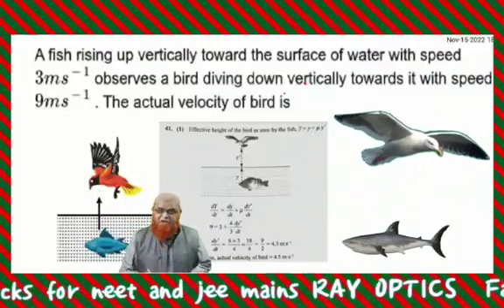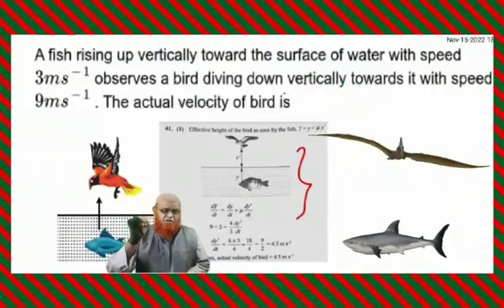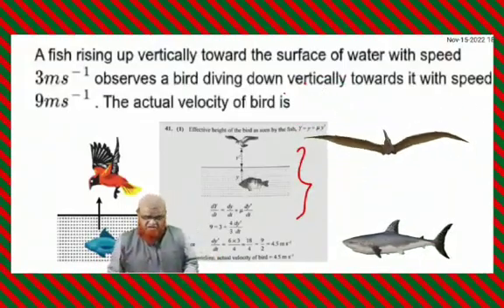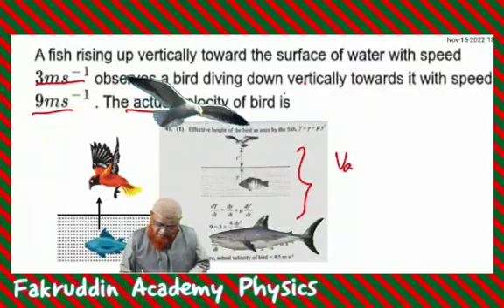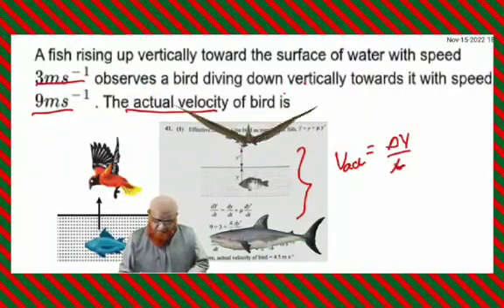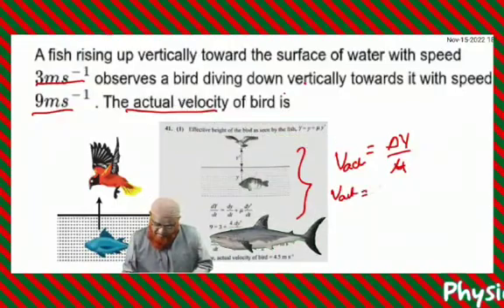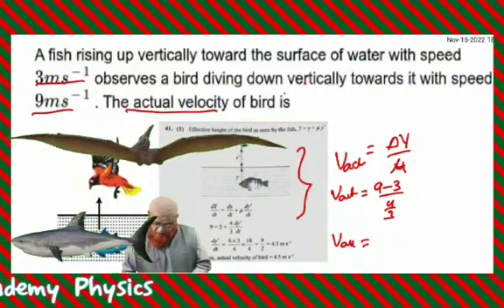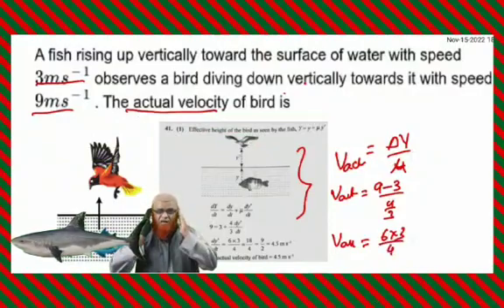17) Ray optics short tricks for Neet | jee mains | Physics crash course 2023